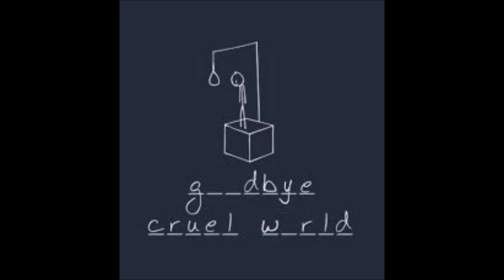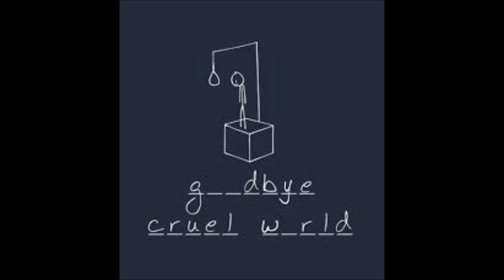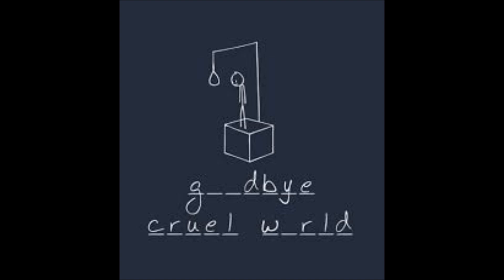Goodbye, Cruel World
Someone tell me I'm okay
Grab ahold until the pain in me subsides
It's not like that will bring out all the bad things inside
I'll feel better in my grave
Stop this day, I will shout
Till all of you go away
hear this song prove you wrong
Not everyone is okay
Am I supposed to be happy? Maybe.
Things will get me by without me helping
And alone I find the time it takes to take my time
Found out, I've been dead all along
Not everyone's okay
All my life, all along
I've been laughing at you
There I go now I'm gone
And it feels so comforting
And I thank God for this gun